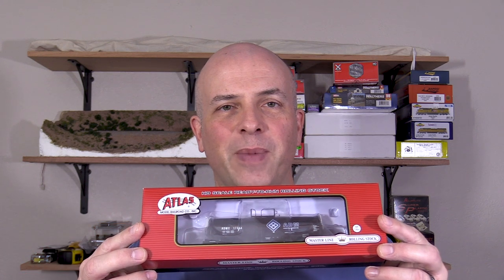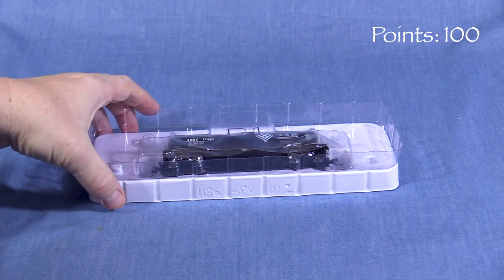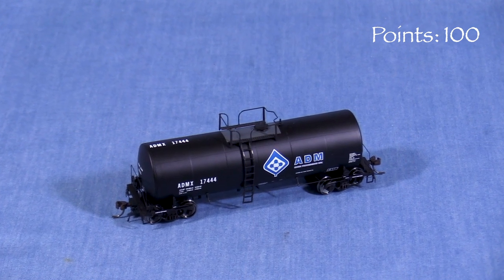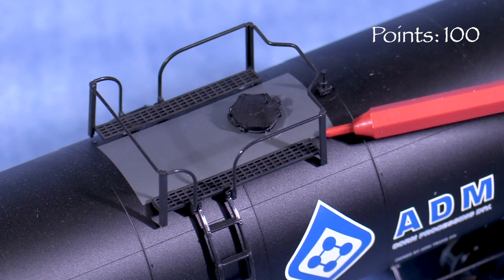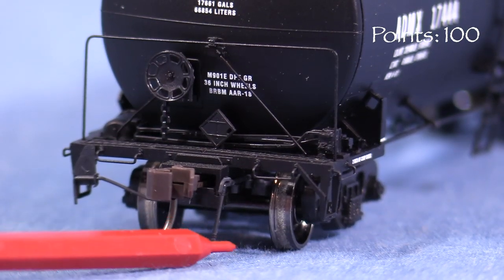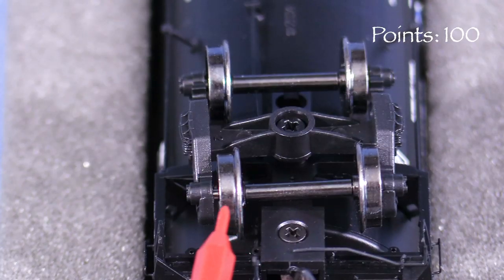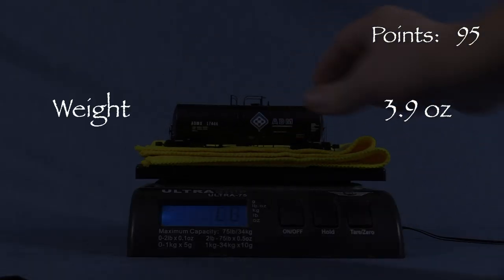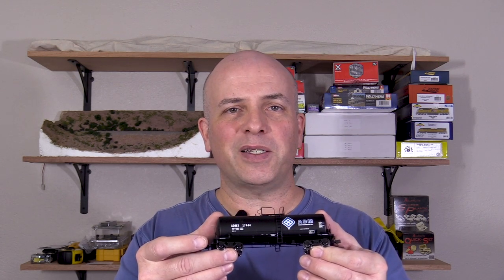Product Review HO Atlas Corn Syrup Tank Car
Atlas has released another run of their HO scale 17,600 gallon corn syrup tank car.  This detailed model train features many freestanding details, brake system components, and nicely done markings.  Corn syrup tank cars are common in modern freight trains, so these cars are a great choice for modern-era modelers.  This car is decorated for Archer Daniels Midland (ADM).  Atlas offers other paint schemes as well.  Dan evaluates the freight car's packaging, prototype accuracy, paint & detail, and how well it operates and conforms to applicable standards.  If you model the 1990s to the present you won't want to miss this one!